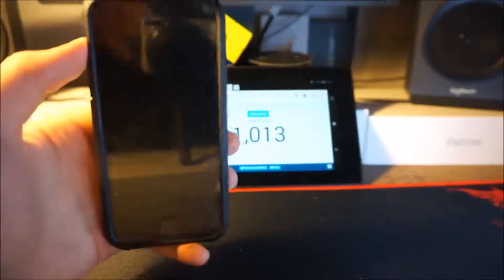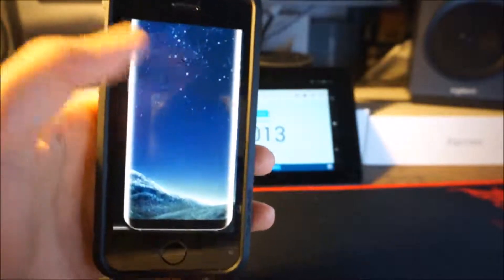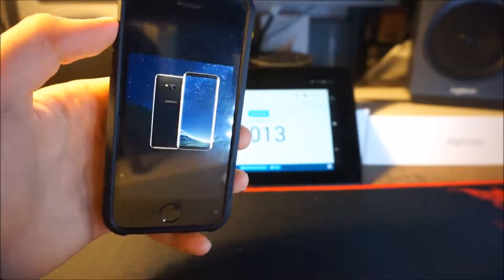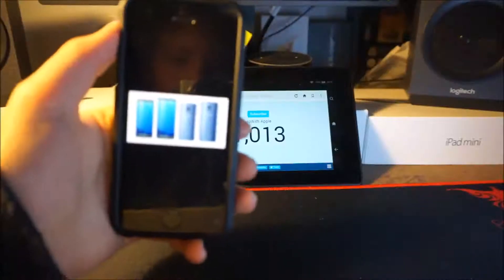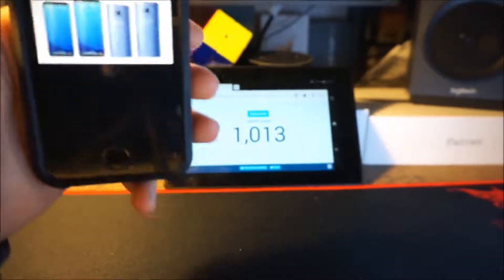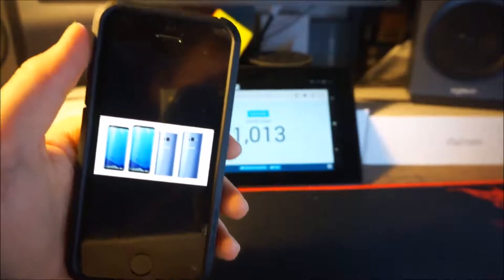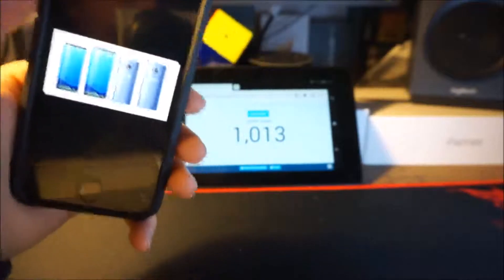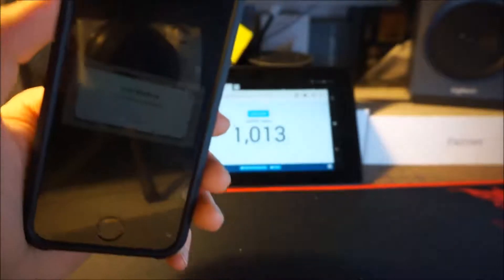TOP 5 REASONS WHY YOU SHOULD BUY THE GALAXY S8 - WHY THE GALAXY S8 IS WORTH IT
Hi, Hope you enjoy this video and if you have a video idea please pop it in the comments below and it will be considered, remember to drop a Like and Subscribe! Any Questions Just Ask in the comments :-)